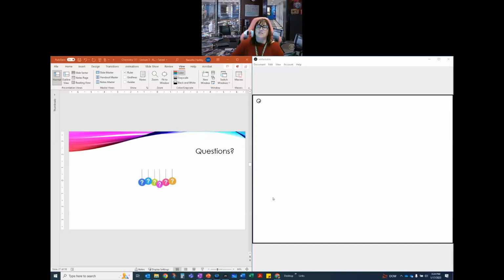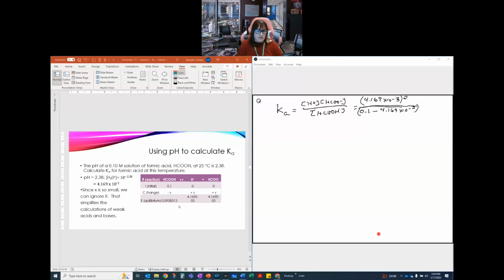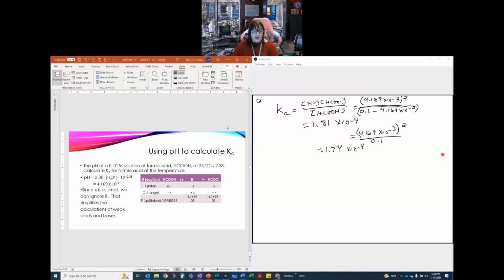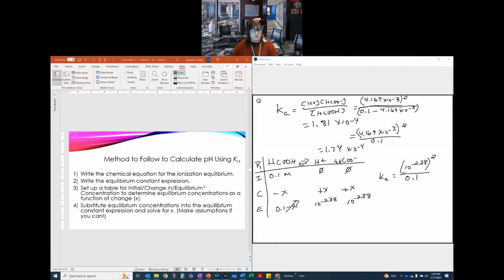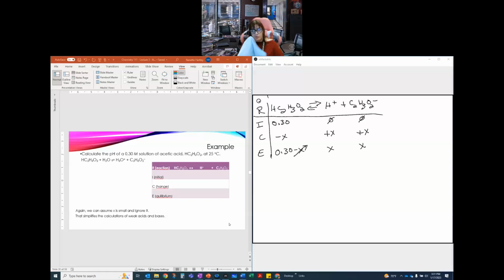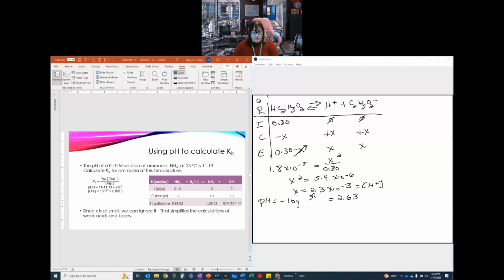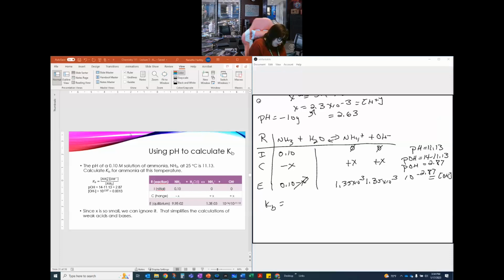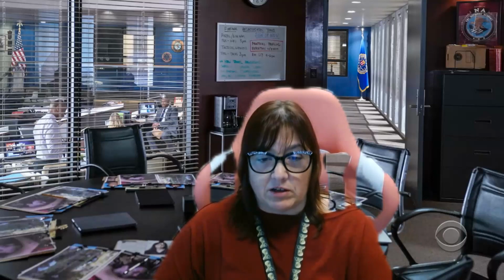A B Ionization pH to Ka or Kb